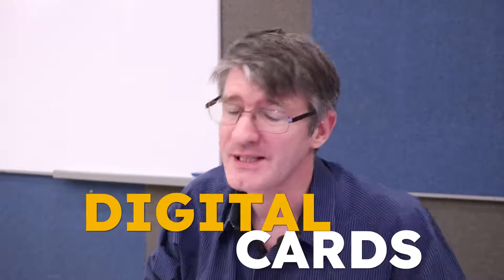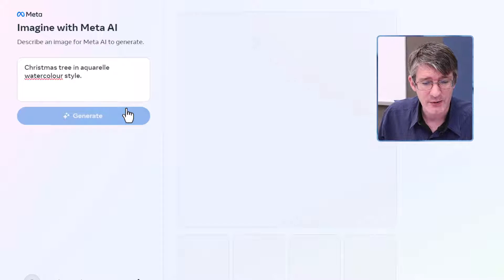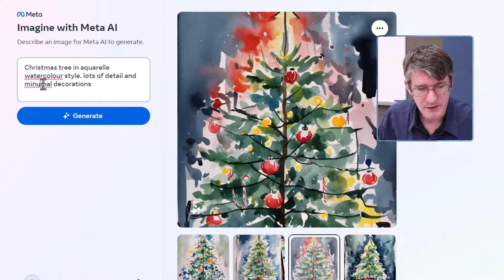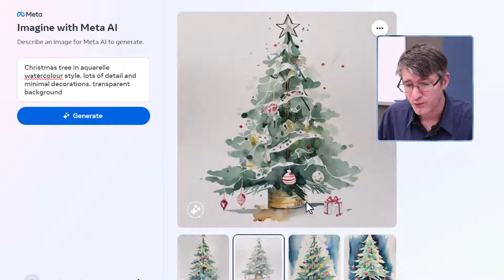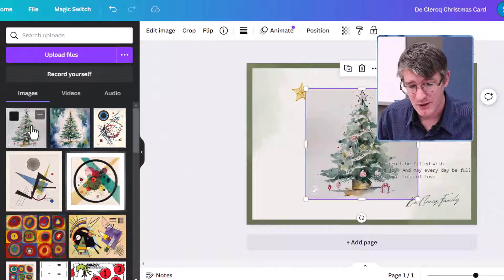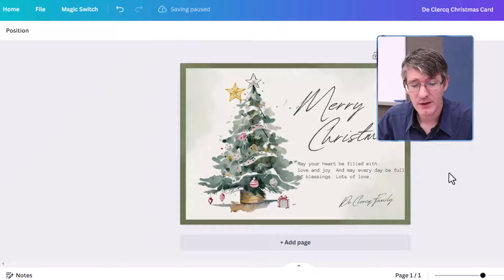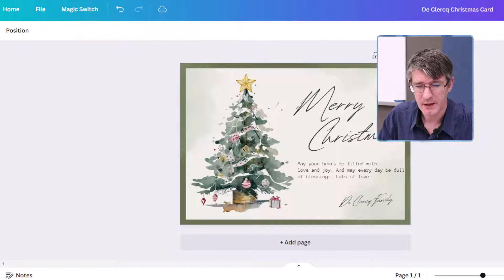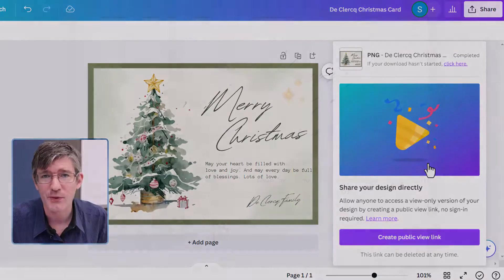Meta AI and Canva will make ORIGINAL E-cards for any occasion!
Create E-cards unique and One of a kind with the power of Canva and AI generated illustrations.
No more will you send the same old cards everyone else sends, you can create your own for any occasion (Christmas, Hannukah, Birthdays, Valentines, etc.) and have them look amazing and professional! All you need is an image generator and Canva.